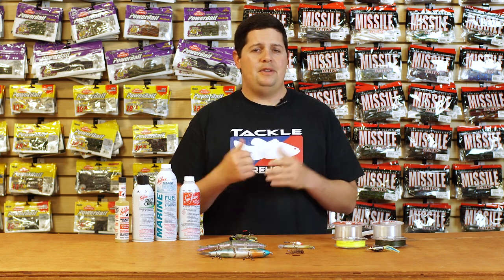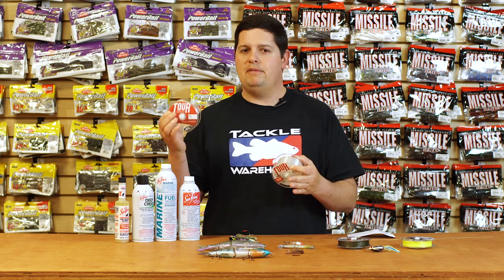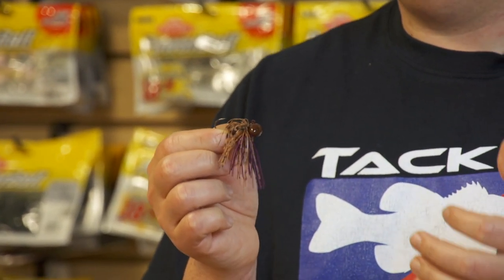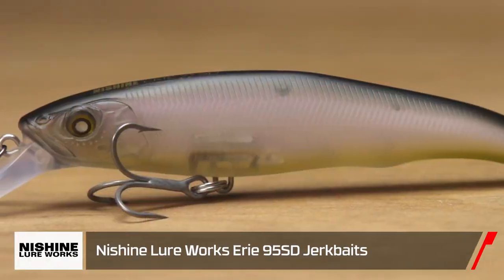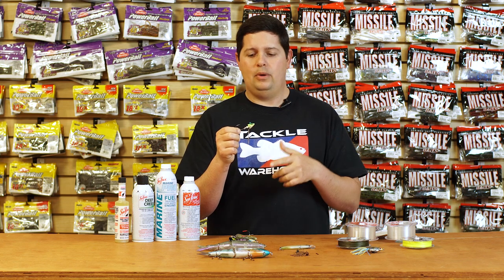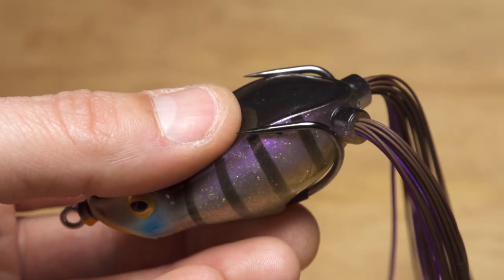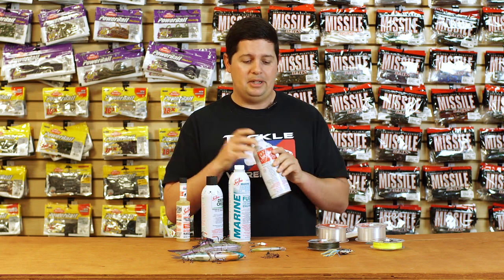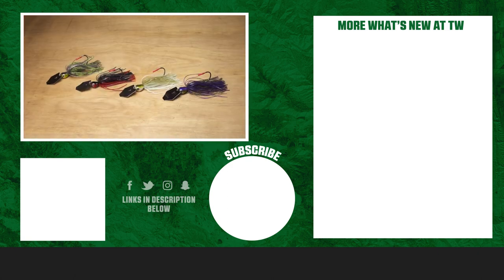What's New at Tackle Warehouse w. Jake Cotta - 2/12/20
Dust off the rods and get ready to hit the lake for some early season pre spawn action with the hottest new products from What's New at Tackle Warehouse hosted by Jake Cotta. Covering everything from new line to boat care products, WNTW features the newest products that have been brought into our inventory from Strike King, Mustad, Reins Tungsten, Missile Jigs, Nishine Lure Works, Chasebaits, Sea Foam, River2Sea, and Z-man. Make sure to keep it locked-in to the Tackle Warehouse VLOGs to get more exclusive insight, inventory updates, and the best products at the best prices.